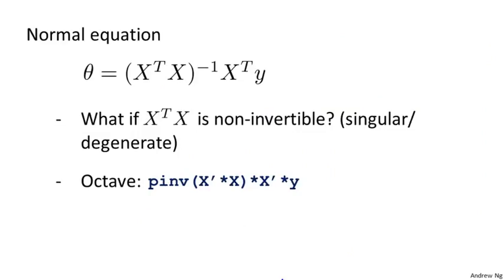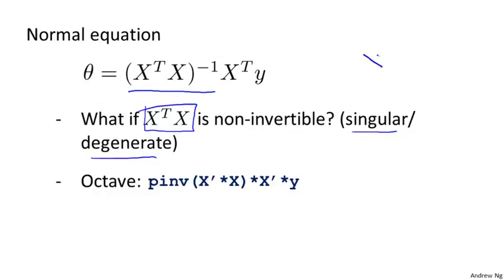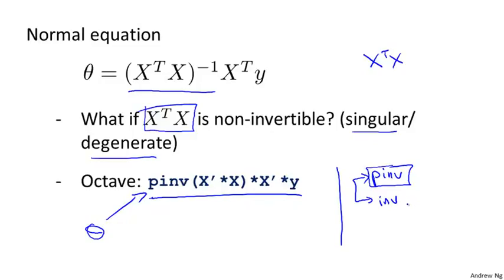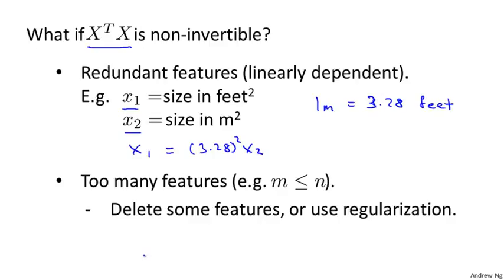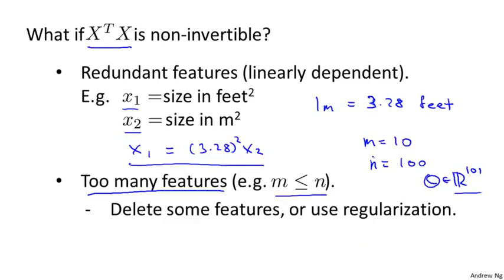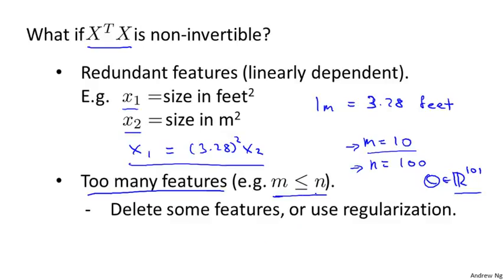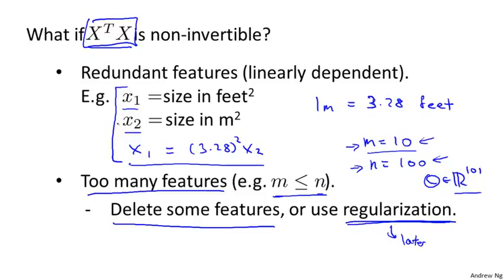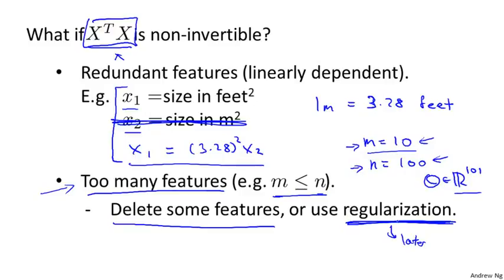40 7 Normal Equation Noninvertibility Optional 6 min